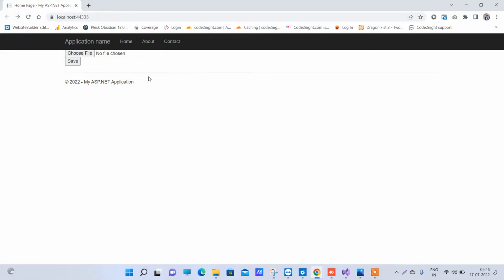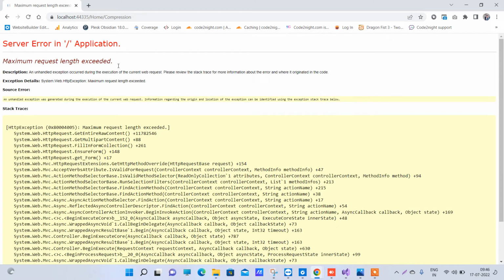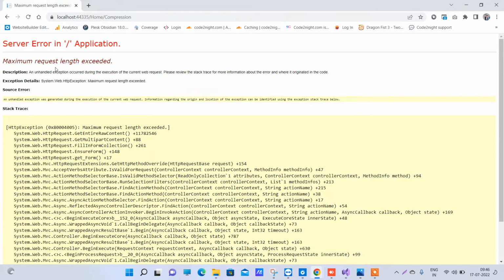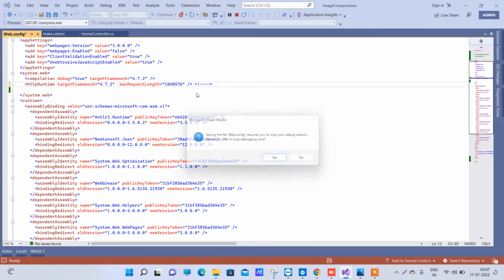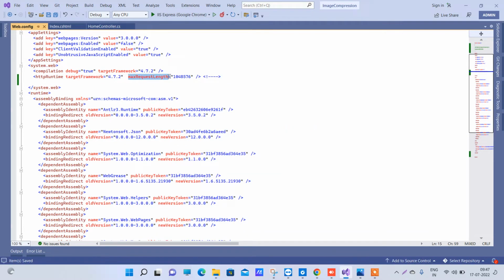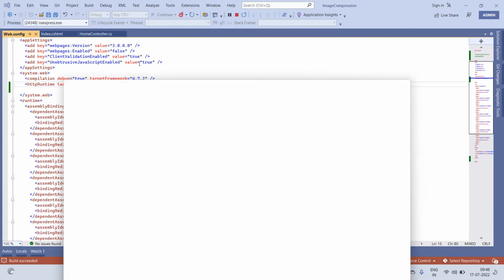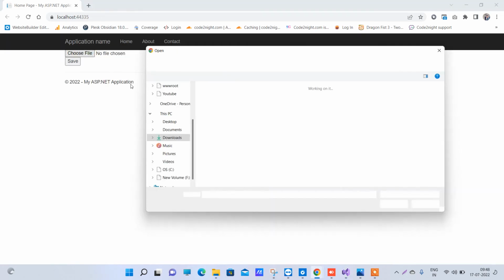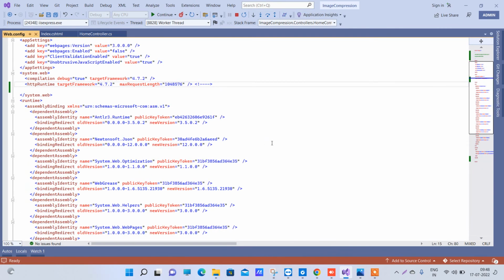Maximum request length exceeded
Hello guys in this video we will see  how to fix error Maximum request length exceeded in Asp.Net MVC.